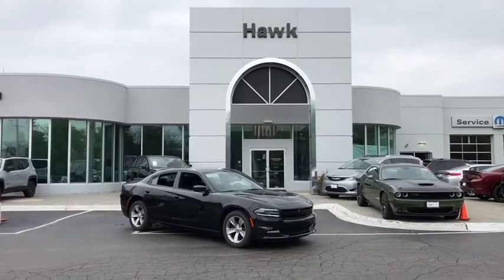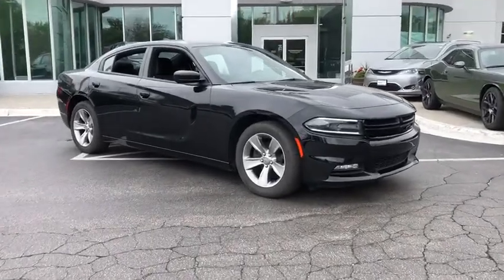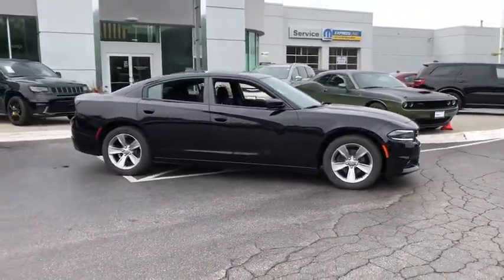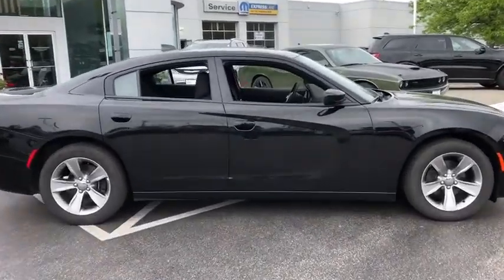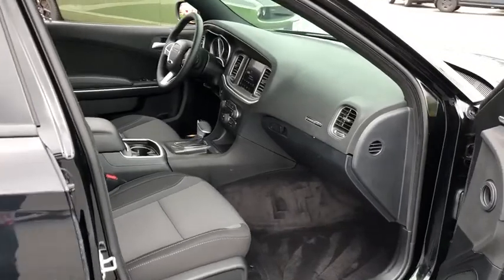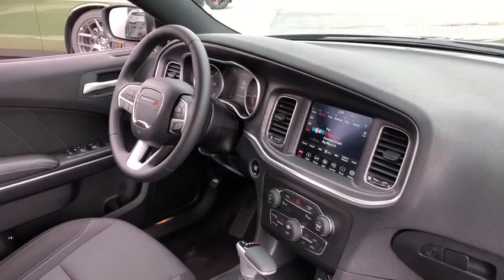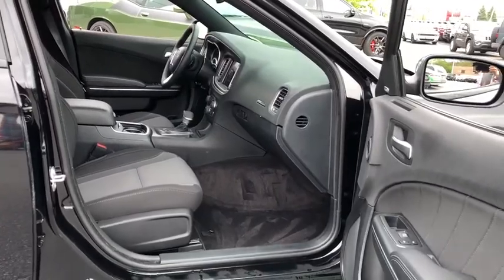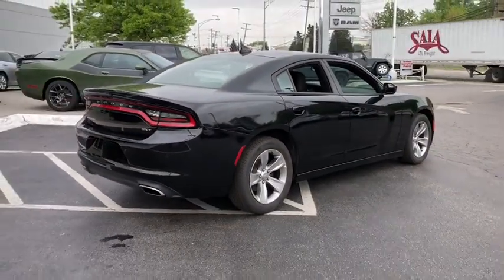2018 Dodge Charger Elmhurst, Forest Park, Oak Lawn, Schaumburg, Melrose Park, IL X4259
Black  2018 Dodge Charger available in Elmhurst, Illinois at Hawk CDJR. Servicing the Forest Park, Oak Lawn, Schaumburg, Melrose Park, IL area.
2018 Dodge Charger SXT Plus - Stock#: X4259 - VIN#: 2C3CDXHG1JH142449

Hawk CDJR
7911 W Roosevelt Rd

Come view this vehicle today at our Hawk CDJ location!  7911 W. Roosevelt Rd, Forest Park IL 60130.  SPECIAL INTERNET PRICING** New In Stock!!! This is the vehicle for you if you're looking to get great gas mileage on your way to work! Hold on to your seats!! There are Sedans, and then there are Sedans like this superior Sedan* Safety equipment includes: ABS, Traction control, Curtain airbags, Passenger Airbag, Front fog/driving lights...Other features include: Bluetooth, Power locks, Power windows, Heated seats, Auto...